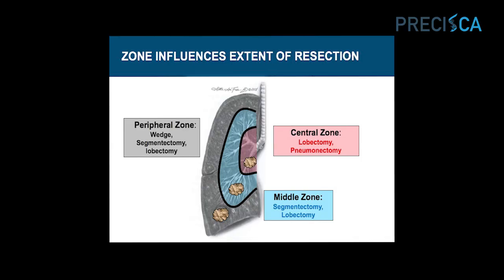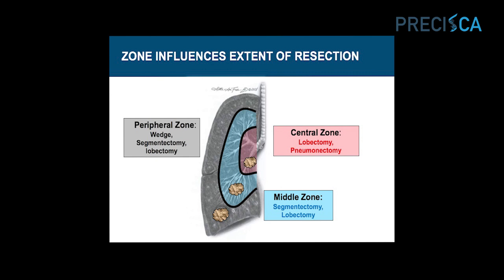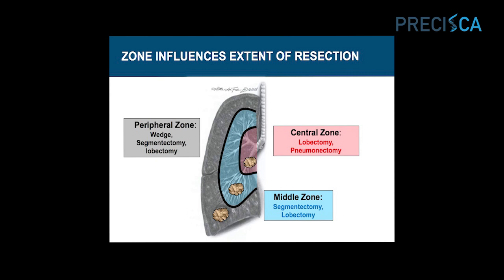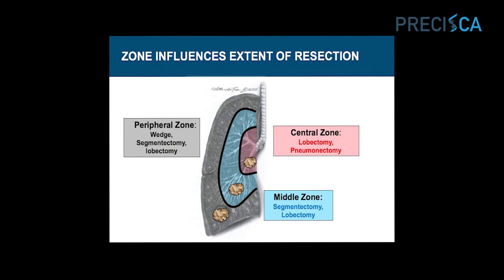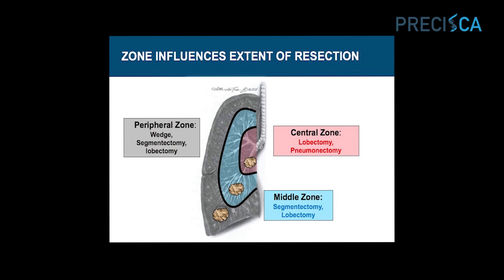What determines whether resection will require wedge, segmentectomy, lobectomy, or pneumonectomy?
For Stage I-III NSCLC, what determines whether resection will require wedge resection, segmentectomy, lobectomy, or pneumonectomy?

Speaker Name: Dr. Lanuti

Welcome to PrecisCa - Your Trusted Source for Oncology 2nd Opinions.

At PrecisCa, we are dedicated to providing expert second opinions to community Oncologists for their cancer patients to ensure they receive the best possible care. Our videos cover a wide range of topics related to oncology, including in-depth discussions on different types of cancer, complex patient case panel discussions, treatment options, patient stories, and the latest advancements in cancer research. Whether you're looking for something case specific, or simply seeking to expand your knowledge, our goal is to support you on your healthcare journey.